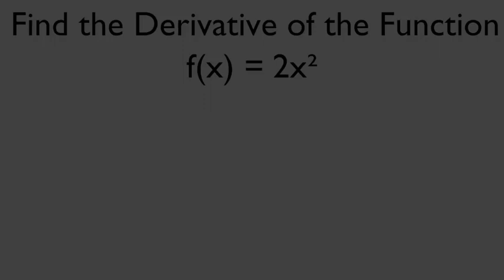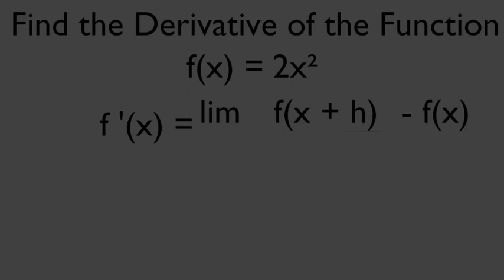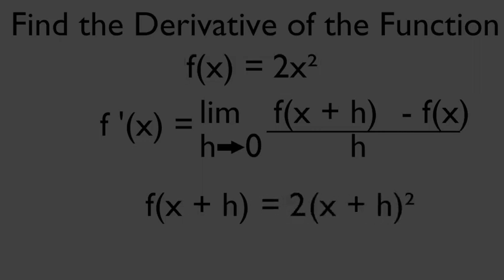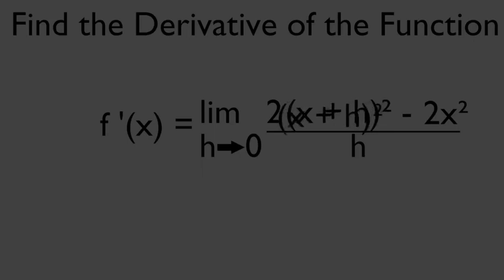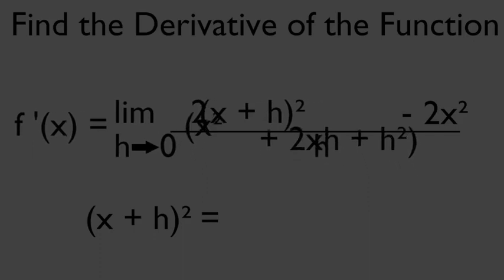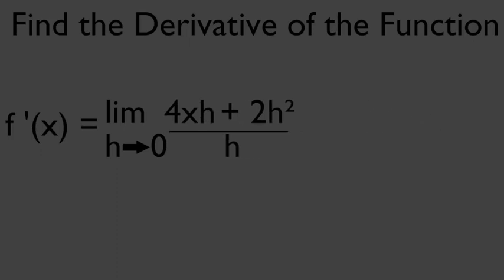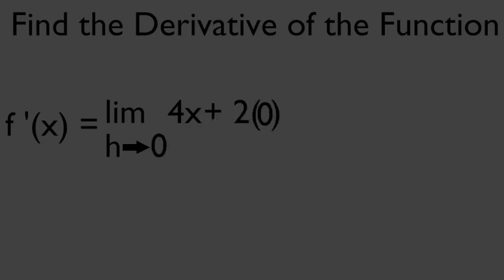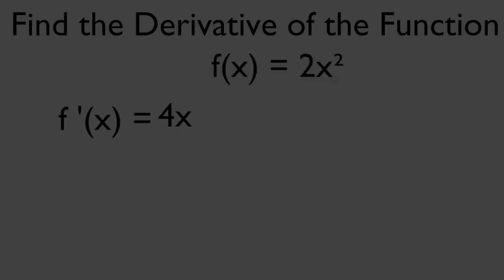Definition of a Derivative Example 2x^2